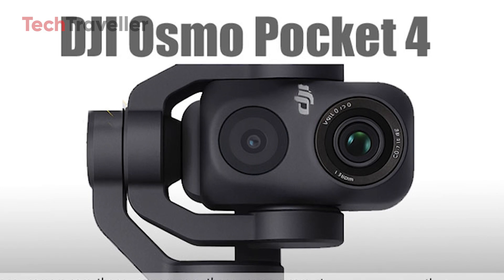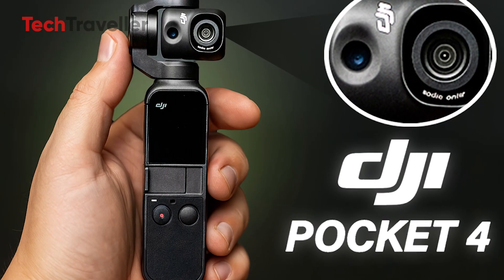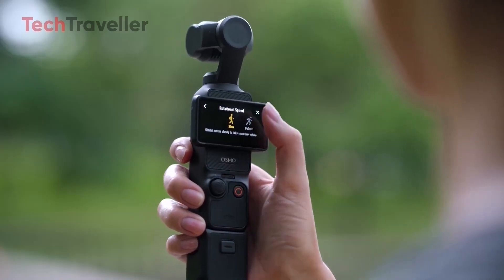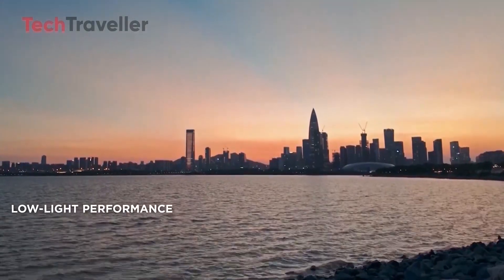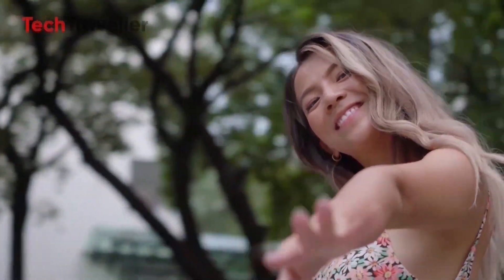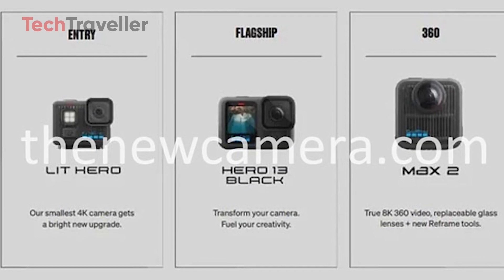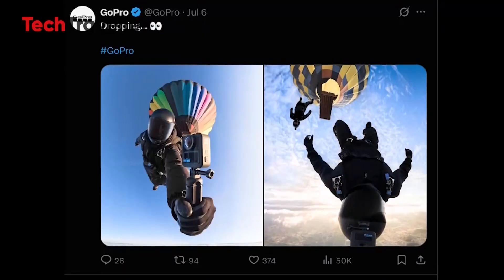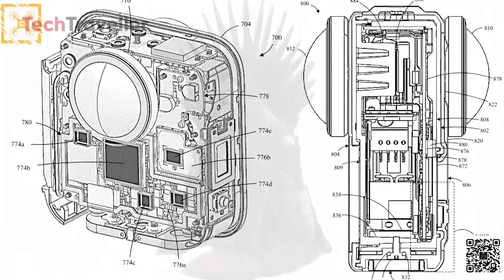DJI OSMO Pocket 4 is Coming - Specs, Price, & Release Date!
The DJI Pocket 4 is shaping up to be a major player in the handheld camera market. Building on DJI’s track record of success, this upcoming model is rumored to deliver notable upgrades over previous versions. Although official details haven’t been revealed yet, early leaks point to better image quality, improved stabilization, and new creator-focused features.